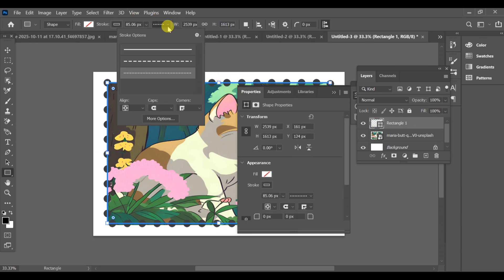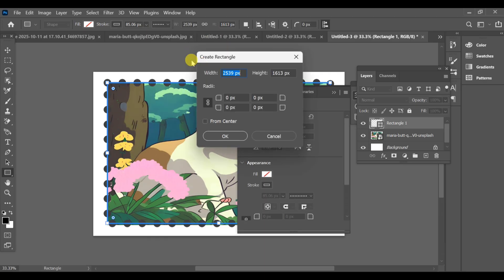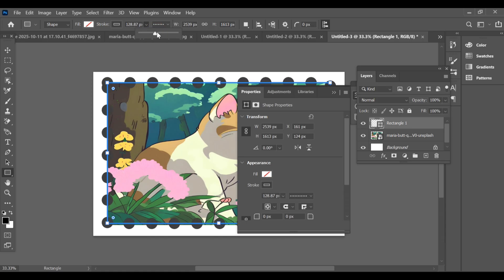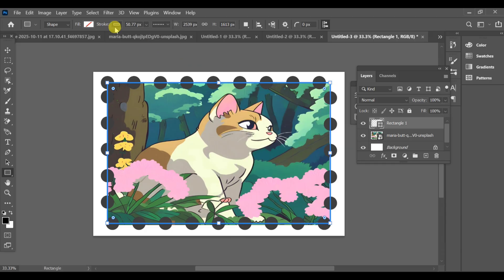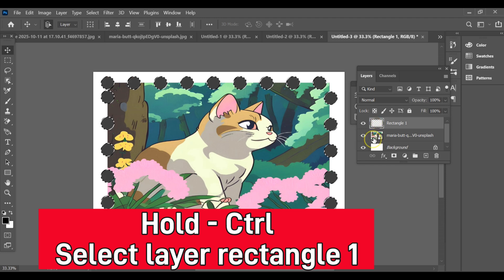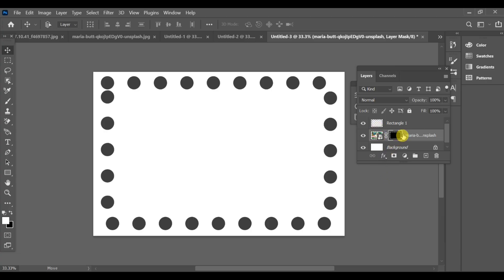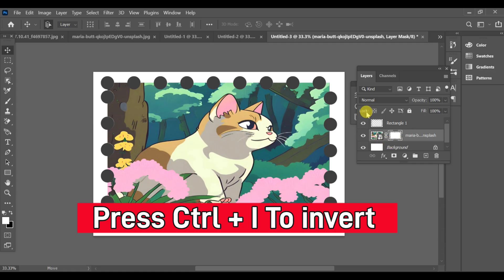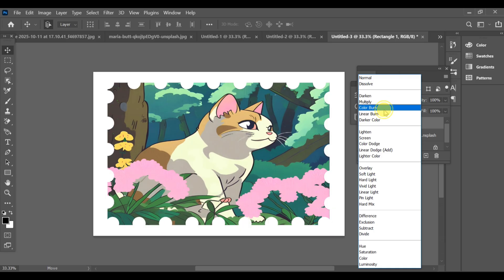HDR 4K en Tendencia | Efecto de Marco Recortado | Photoshop Tutorial | CC + BP Drop A380F #275